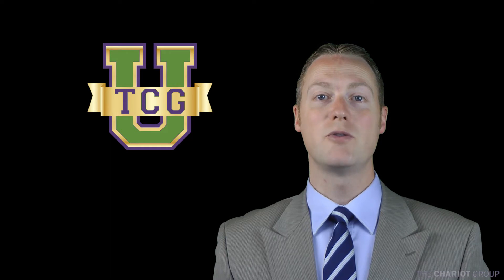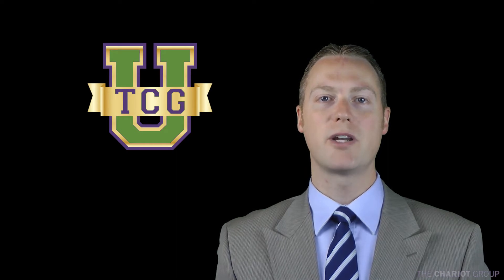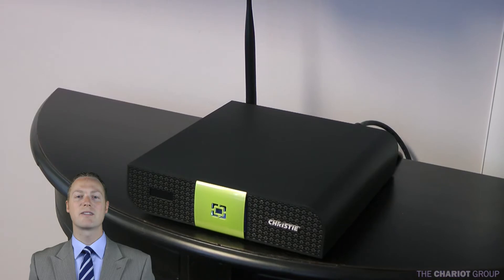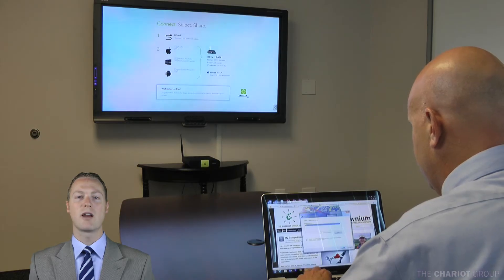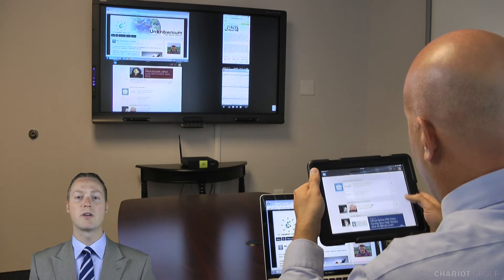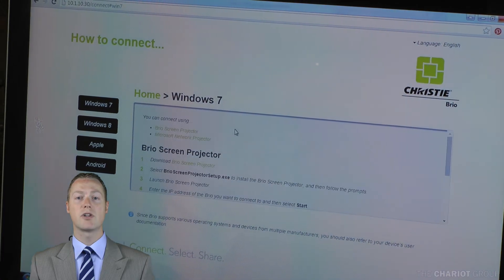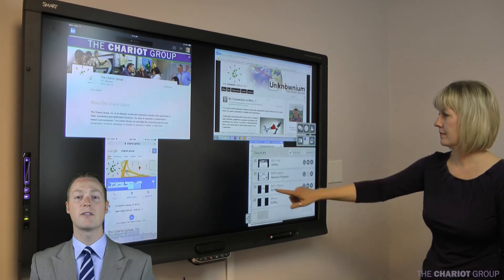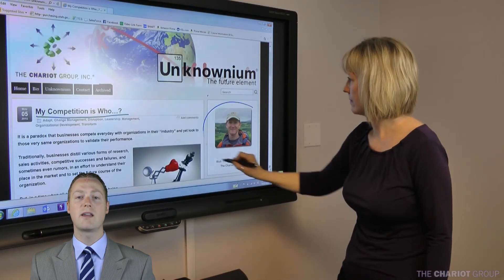Christie Brio: Simple Sharing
Sharing digital content in a meeting can be a challenge. We just want to share what is on our phone, tablet, or computer without taking a lot of time and hassle. Christie Brio simplifies this process, making it quick and easy to share any screen to a display. Also, multiple participants can share at the same time and basic whiteboarding capabilities are available with touch enabled displays. This video shows how simple and easy Christie Brio can be.